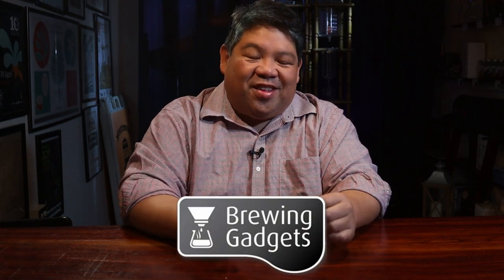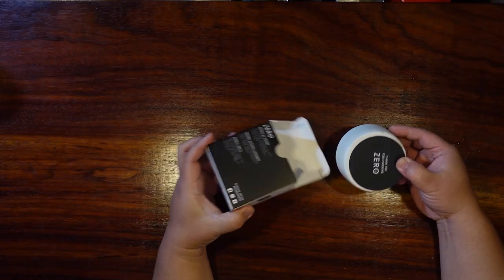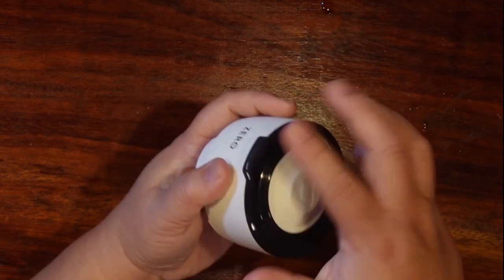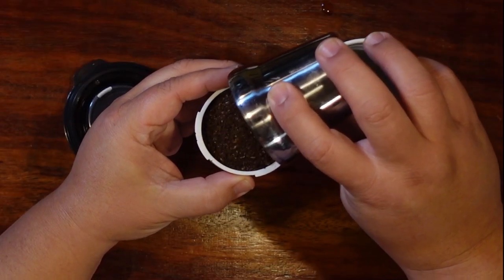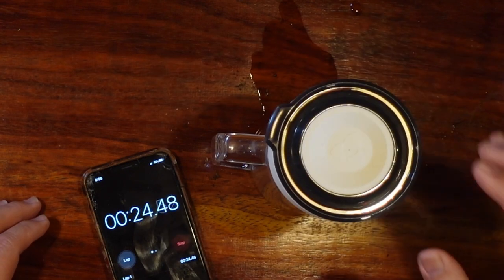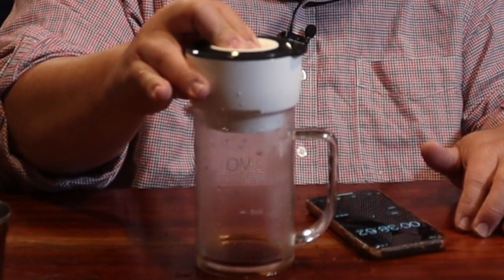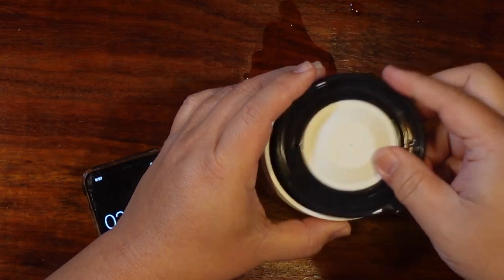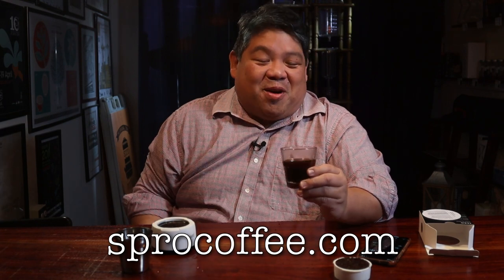Trinity Zero Coffee Press REVIEW - A Definite Maybe!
Trinity Zero Coffee Press review focused on first impressions and whether or not it's a needed device.

Trinity Zero

CHAPTERS
00:00 - Superfluous?
00:45 - Environmental Impact
01:20 - Unboxing & Overview
03:38 - House Nation
03:50 - Brewing The Zero
07:55 - Dry Out The Puck
08:24 - Tasting The Brew
09:13 - Diluting The Coffee
09:35 - Carry On A Trip?
09:58 - Zero Cleaning
10:10 - Is There A Reason For This?
10:45 - A Definite Maybe
10:50 - Meanwhile, in Dubai...

Try My Coffee!
I run a small coffee company in Baltimore called Spro Coffee. We work with producers around the world to source really wonderful coffees. Please give them a try.

Featured Music:
“The Radio" - The Hoarders
"Villain Funk" - Martin Klem
"Jamaican Roots" - One Drop Culture
"Seemingly Carefree" - One Drop Culture
"Mad" - The Hoarders

Cameras and Gear Used in Saudi Arabia:
A Cam: Sony ZV-1
Lavs: Rode WirelessGoII
Mic: Movo VXR10
Camera Support: Benro SLIM
PGYTech MantisPod
Post: DaVinci Resolve 17 Studio
Audio Mastering: Rodecaster Pro